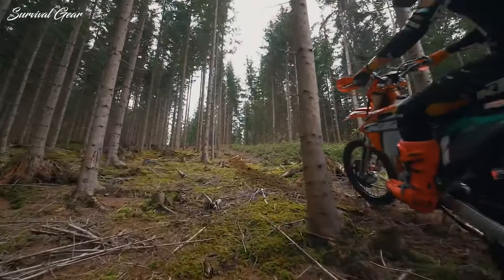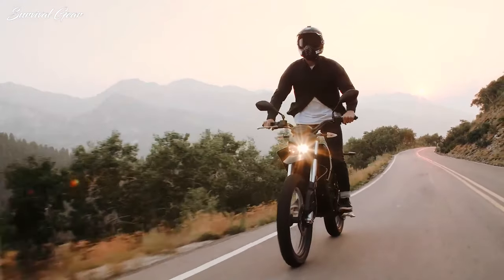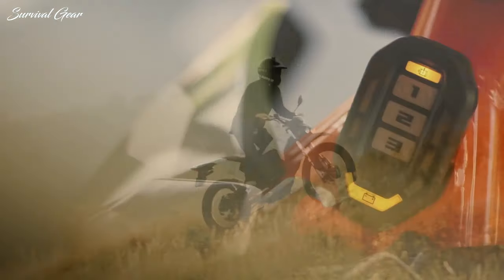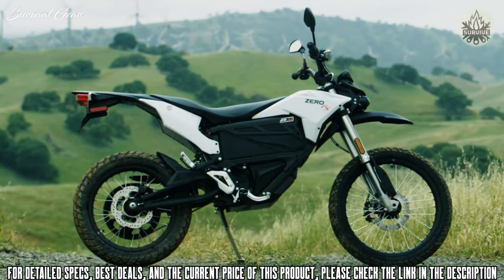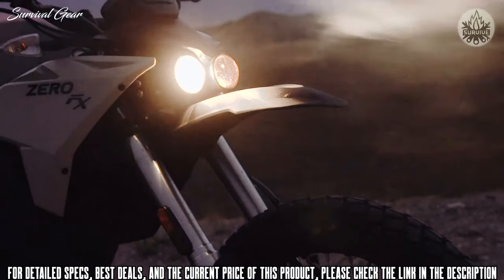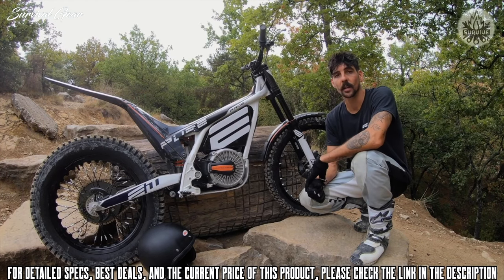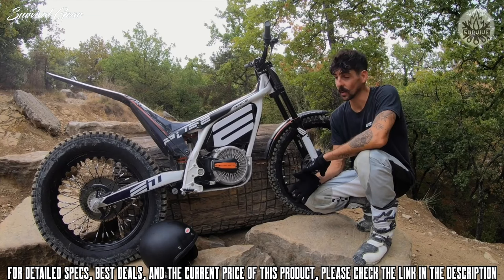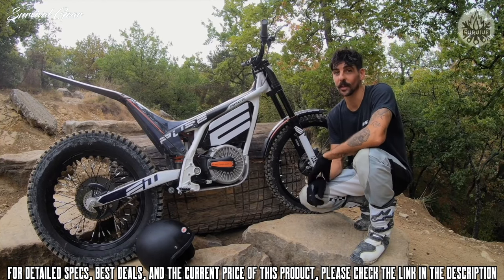TOP 10 ELECTRIC DIRT BIKES | BEST DIRT E-BIKES 2021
Are you looking for the best outdoor electric dirt bikes of 2021? These are some of the best dirt e-bikes we found so far:

✅1. Zero Motorcycles Zero FX Bike
✅2. Kuberg Ranger
✅3. KTM FREERIDE E-XC
✅4. CAKE Kalk
✅5. Sur Ron Light Bee X
✅6. Electric Motion Epure Race
✅7. Alta Motors Redshift MX Electric Dirt Bike
✅8. Bultaco Brinco R Electric Dirt Bike
✅9. Razor Dirt Rocket SX500 McGrath Electric Dirt Bike
✅10. Electric Motion EM 5.7 Escape Dirt Bike

Special limited offers:
✅1.Try Audible and Get Two Free Audiobooks
✅2.Prime Student 6-month Trial
Gone are the days of inhaling exhaust when you rip up the trails on your dirt bike. As electric dirt bikes (also called e-dirt bikes) grow in popularity, more companies are starting to produce them.
 Aimed at thrill-seeking teens and adults, electric dirt bikes offer the power and speed of an off-road motorcycle, minus the emissions Adventurous riders still get all the fun of a regular motocross bike while enjoying an eco-friendlier alternative. These bikes run on pure electricity, so you can charge them up and start hitting the trails. An added bonus is that there is less maintenance on electric dirt bikes as mechanical tasks such as oil changes, air filter cleanings, and engine rebuilds are not necessary
Consider it living proof that the future can be chock full of everything we love about the present and the past, but with an eco-friendly twist.
There are a lot of factors that go into finding the best fat tire electric dirt bike for your outdoor adventures. Deceptive marketing claims, a huge number of models, and preposterous prices combine to make electric bike shopping a daunting task. To help you out, we put together this list of the best electric dirt bikes on the market. I made this list based on my personal opinion and hours of research.
So, if you’re ready to take part in the future of instantaneous power, be sure to take your time checking our shortlist of the best electric dirt bikes. You can take them off-roading just like any other dirt bike while enjoying the benefits an electric powertrain has to offer.
If you know someone who needs to see it, share it.